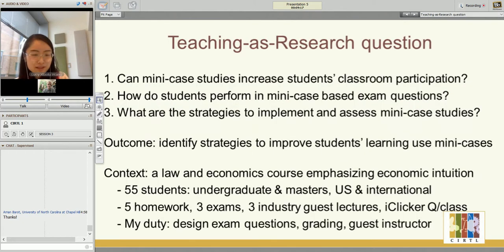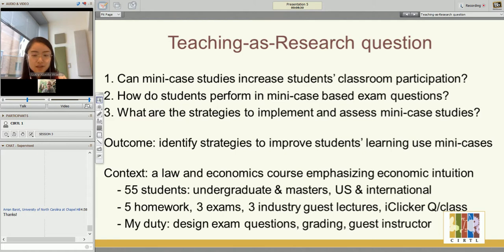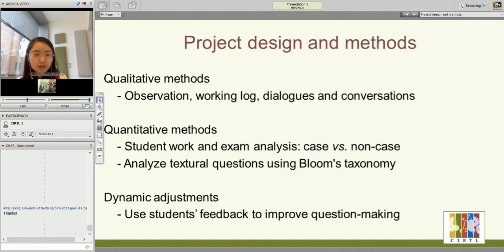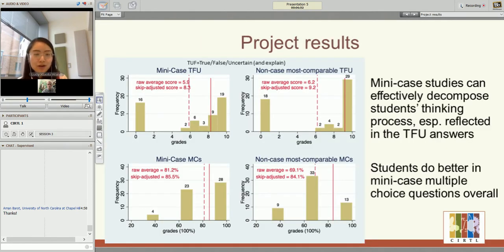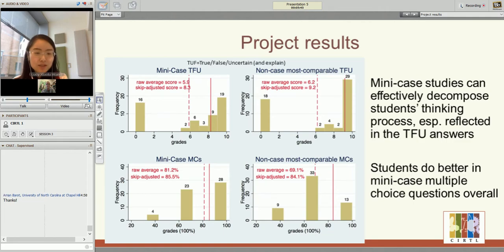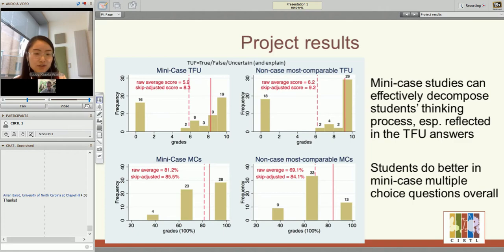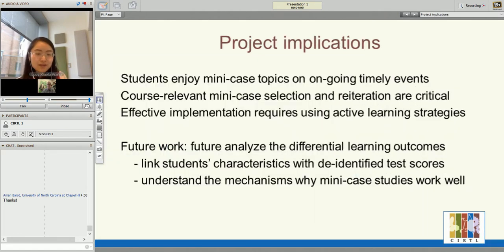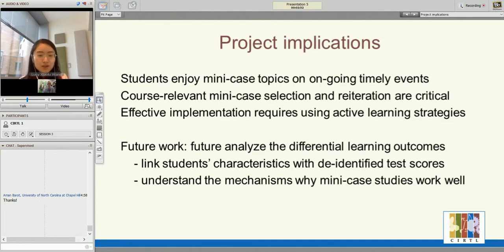Lucy Wang Teaching-as-Research Presentation (Spring 2018)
“Connecting with Reality: Using Mini-Case Study Approach to Facilitate and Assess Student Learning”
Presentation by Lucy Xiaolu Wang (Cornell University) at the Spring 2018 CIRTL Teaching-as-Research (TAR) Presentations, held on 4/18/18.